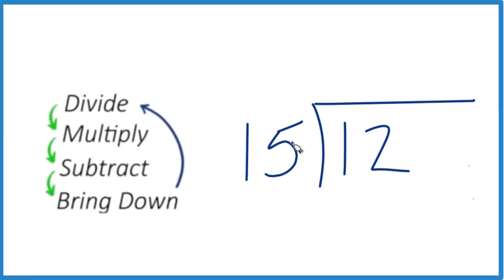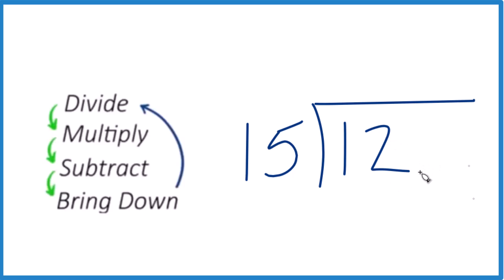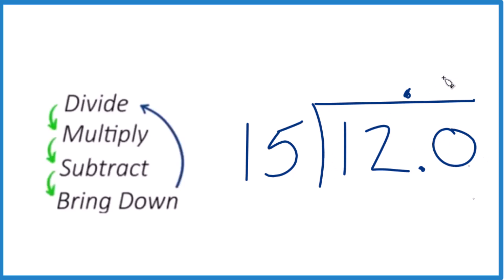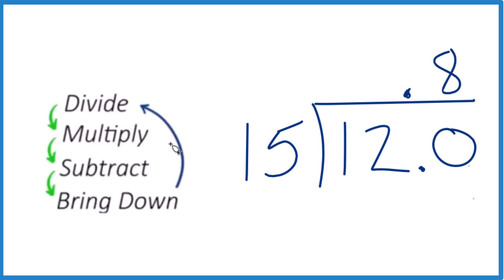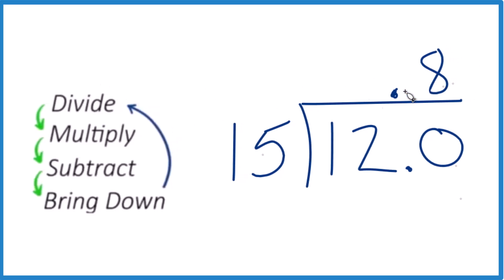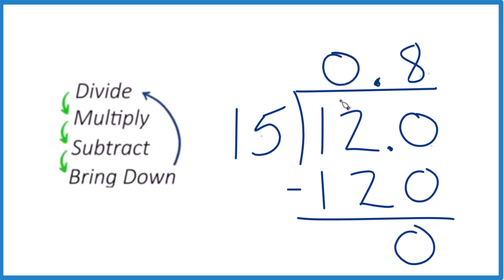12 Divided by 15 (12 ÷ 15) Using Long Division – Step-by-Step Tutorial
Since 15 is larger than 12, it does not fit into 12. We place 0 in the quotient area and add a decimal point.

Multiply and Subtract
Bring down a 0 to make 120. Now, 15 fits into 120 exactly 8 times (8 × 15 = 120).
Subtract 120 from 120, leaving 0.

Finalize the Quotient
Since there's no remainder, the final answer is 0.8.

Final Quotient (Your Answer):
0.8 (decimal form)
4/5 (fraction form)
Checking Your Work:
It's also a good idea to check your work with a calculator when you're learning how to divide numbers. This allows you to confirm your results and learn from any mistakes made while dividing 12 by 15.